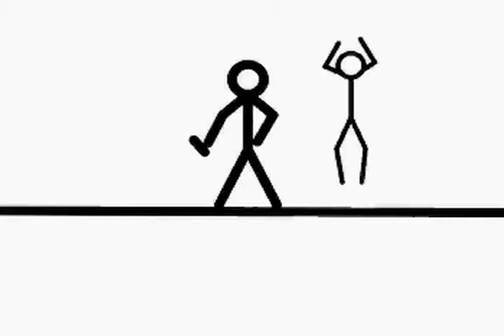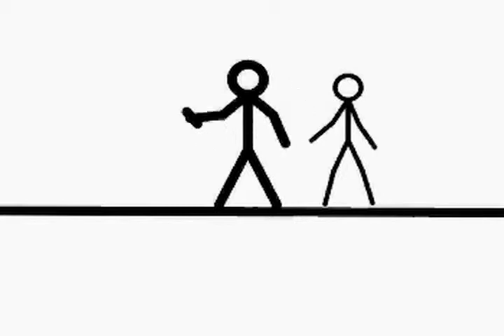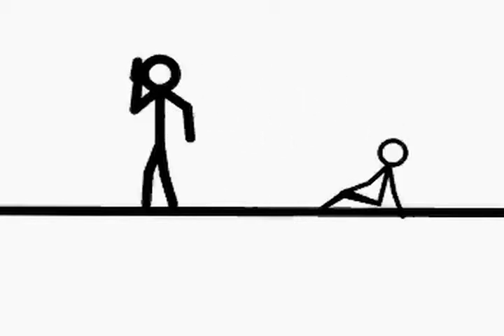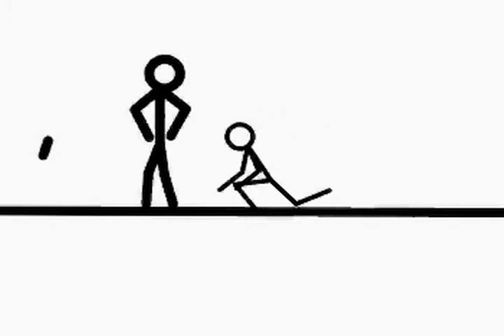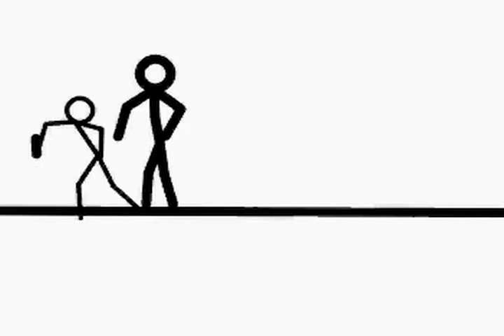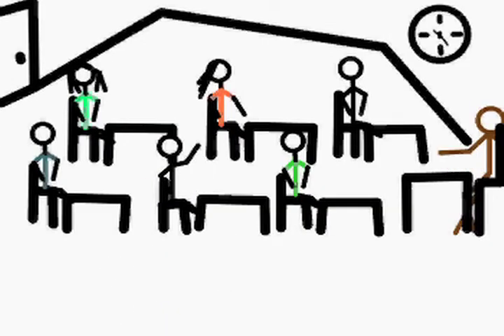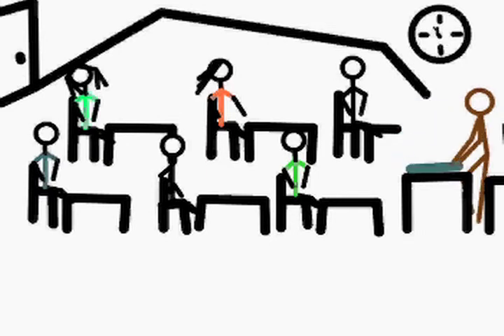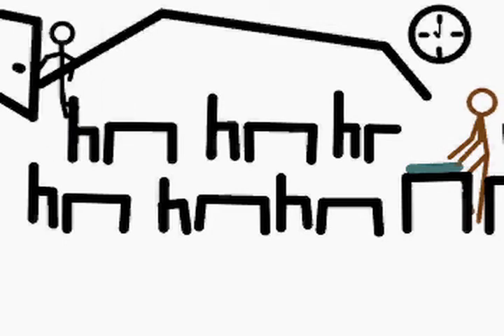The Pursuit of Unhappiness Preview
This is a preview of a half hour or so video I am planning on making in the next year. Let me know what you think!